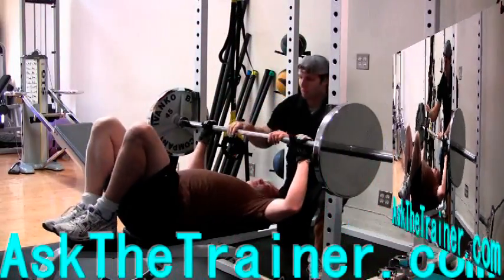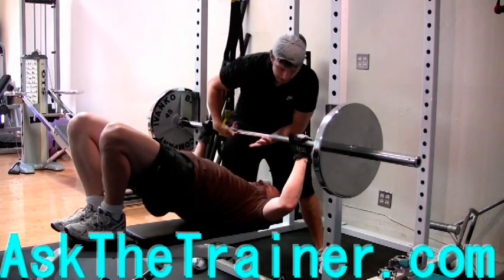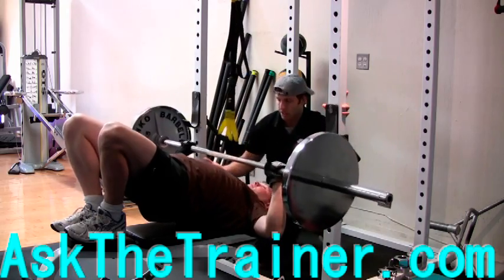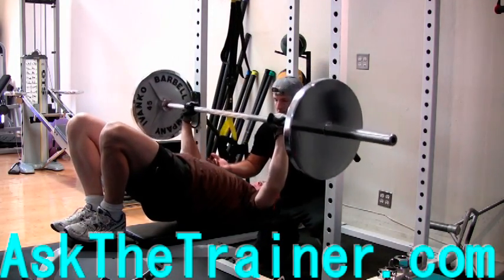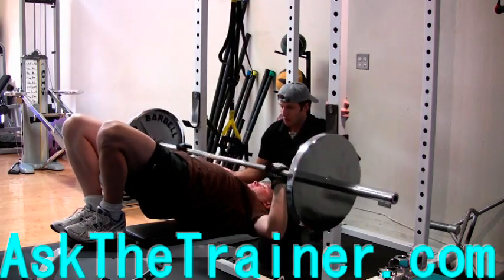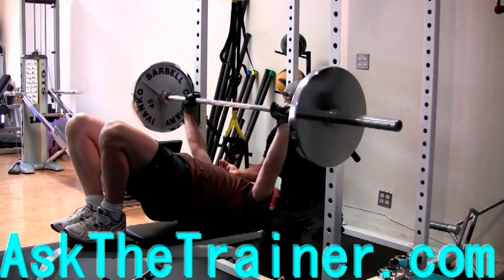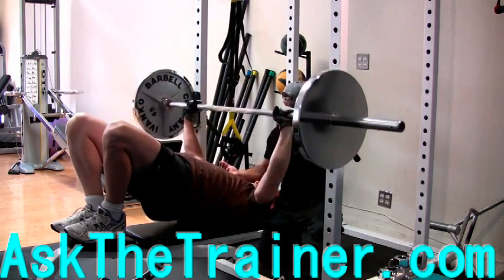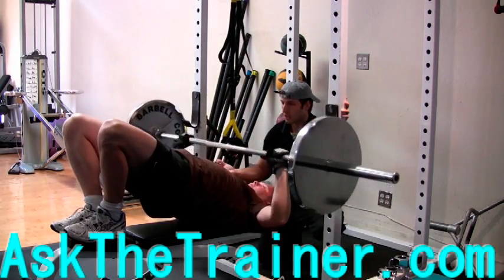Supine Bridge Decline Bench Press - Lower Chest Exercise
If your decline bench is less than adequate or at too steep an angle you can do decline bench from a supine bridge position.

This will allow you to work your core as well as your lower chest and triceps.

Make sure you keep yourself in a tight bridge position with contracted glutes and drawn in core.

You will recruit a large portion of your chest muscle fibers so you can probably lift significantly more than your flat bench press provided you keep your hips up at the proper angle.

This is also a great for women to exercise their glutes while they perform bench press.

Personal Trainer Michael Behnken, MS, CSCS